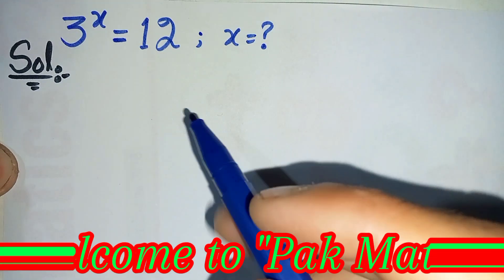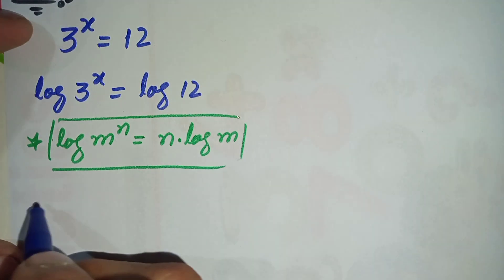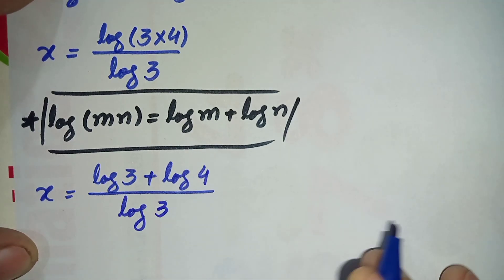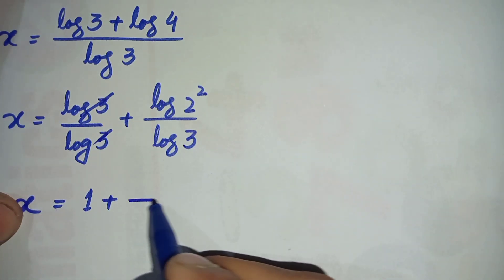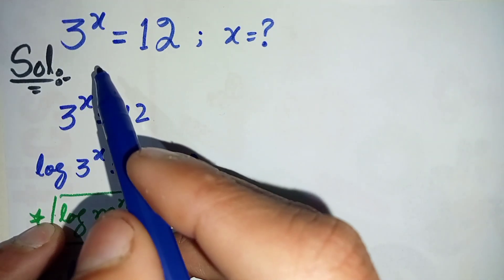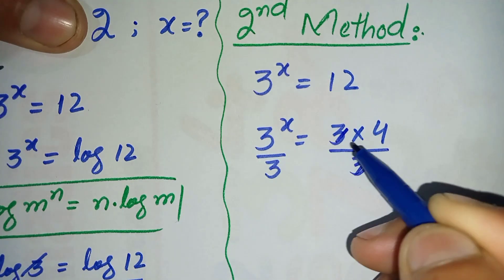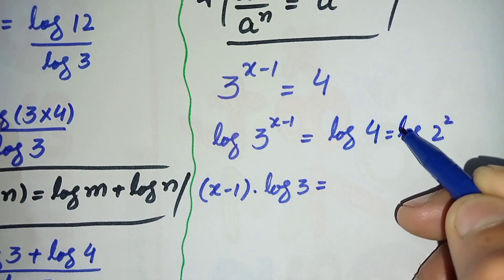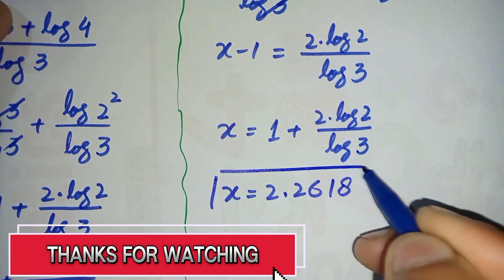Germany | Math Olympaid | A Nice Exponential Equation